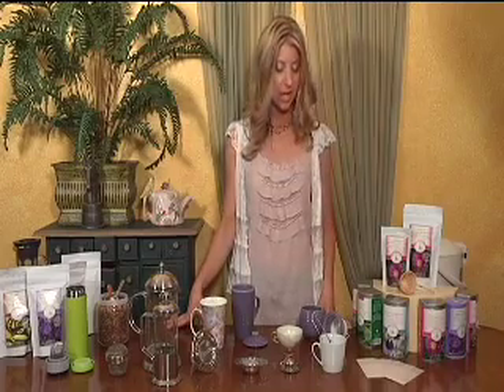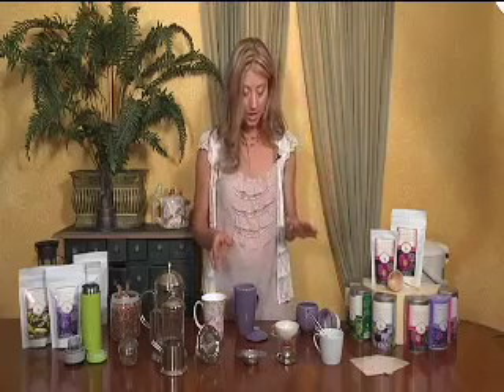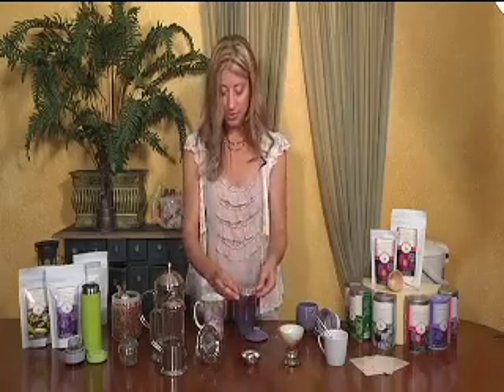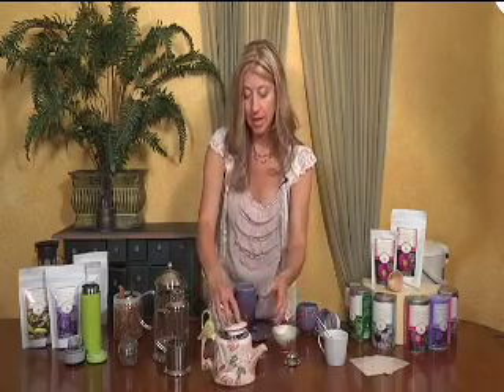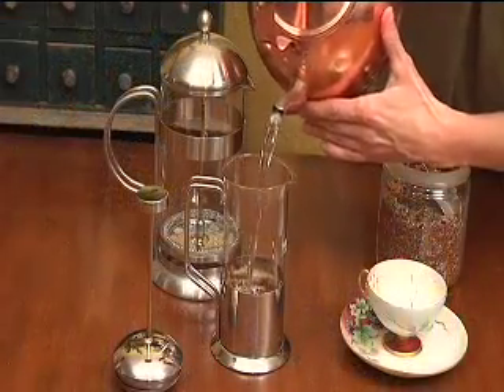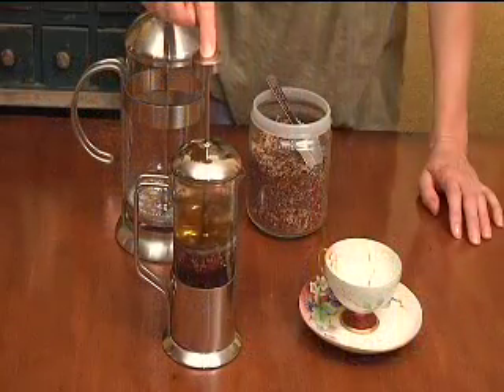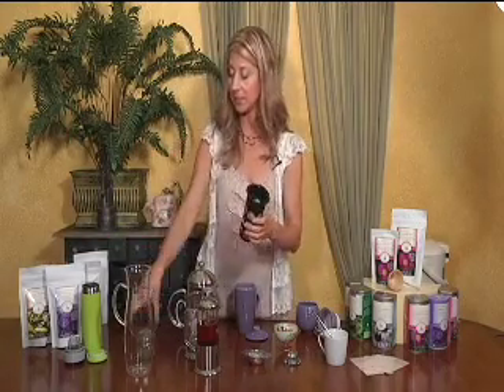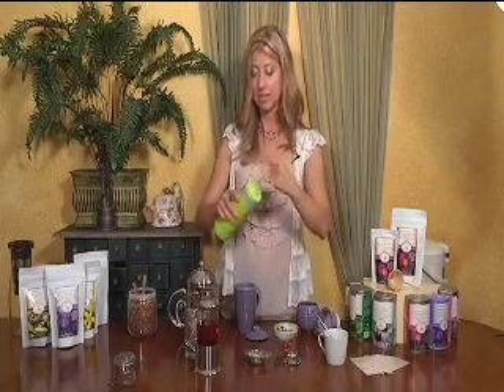Herbessence Teas Product Demo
Herbessence Teas one of a series of videos promoting the products and services this company.